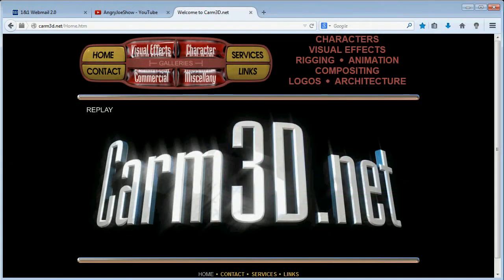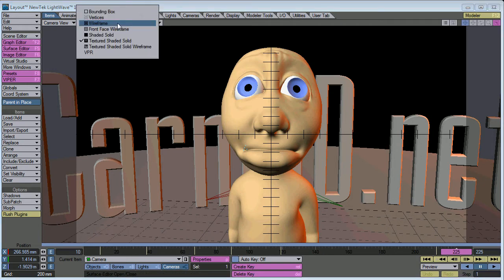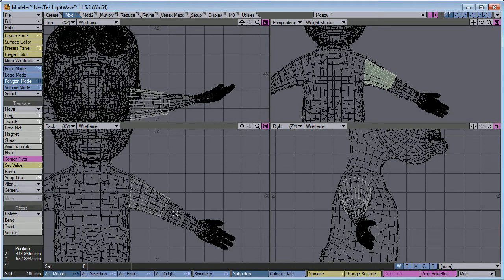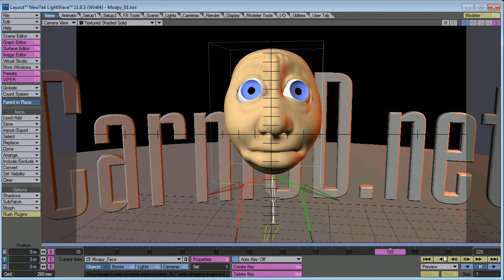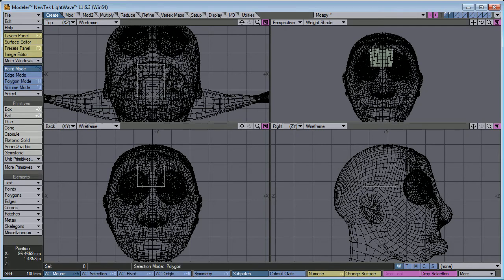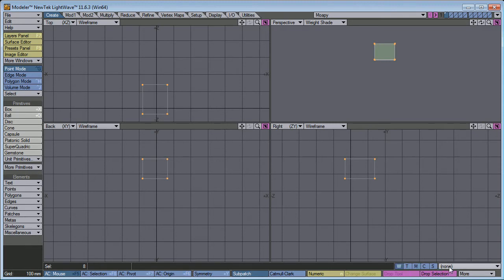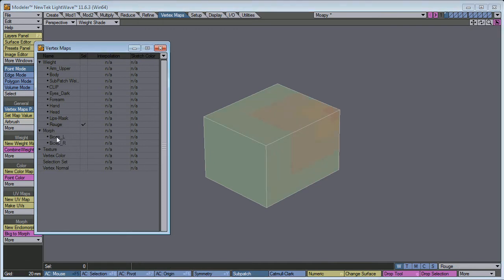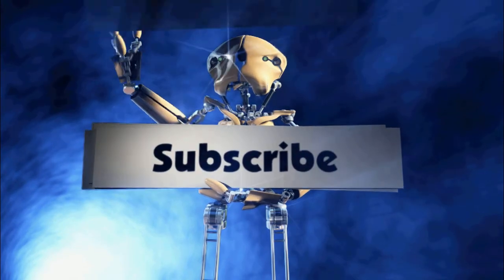If I Only Had a Brain...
Lightwave rigging / character animation tutorial by Carm3D